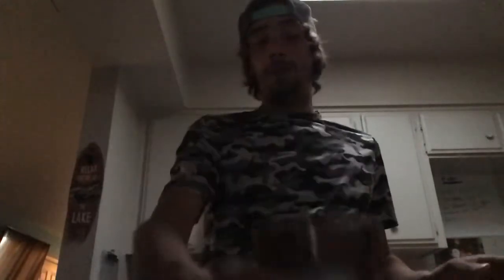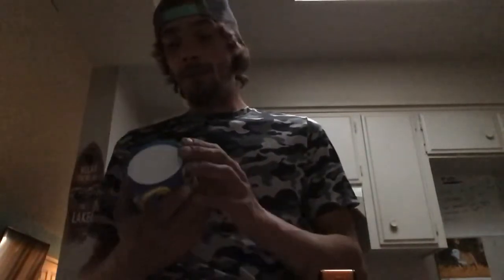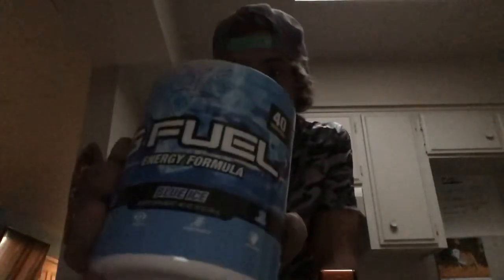Gfuel order black on blackberry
classified flavor review coming soon!!!